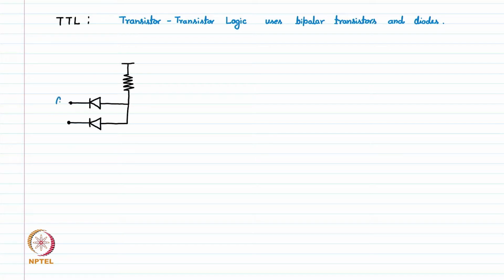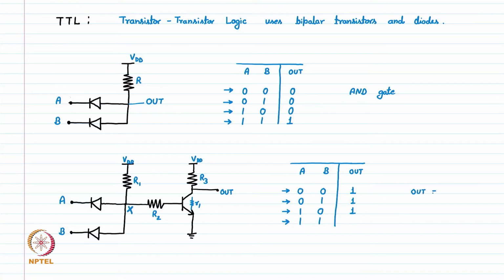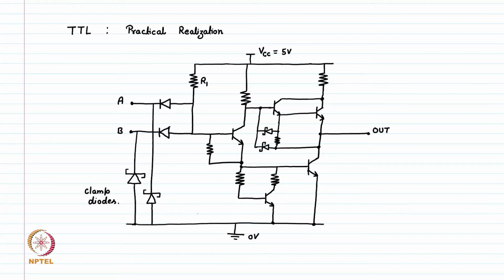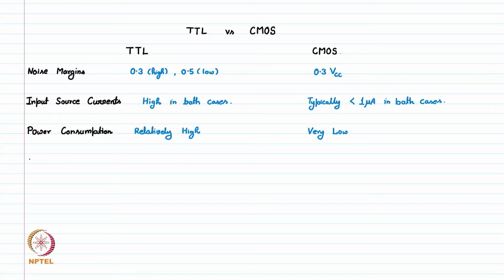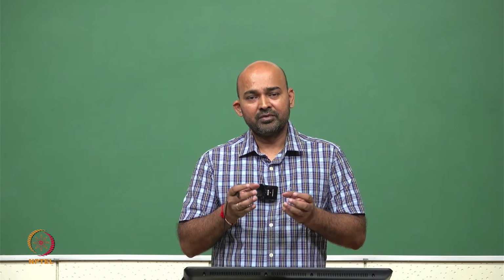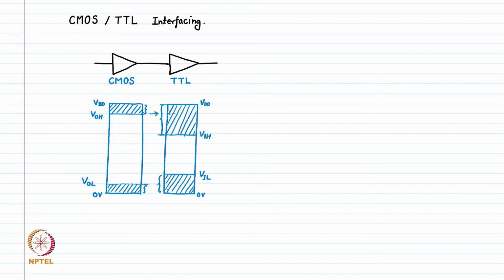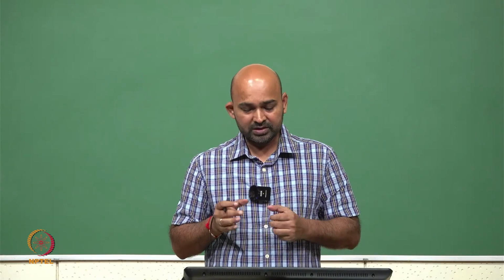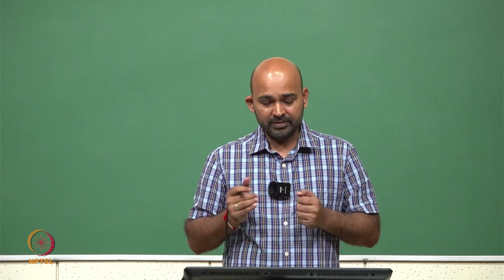LECTURE 20 : TTL / CMOS logic Interfacing Constraints